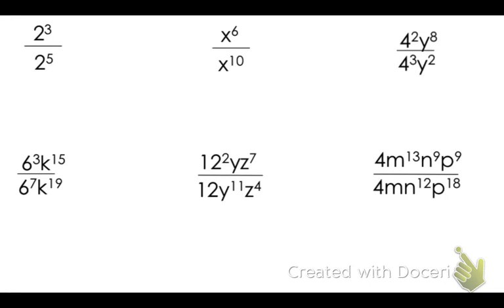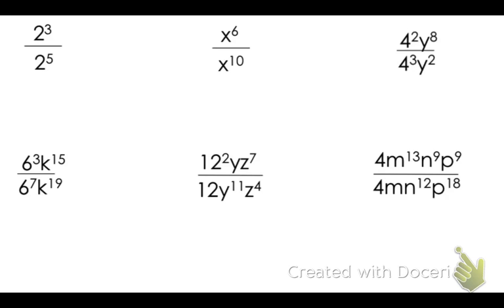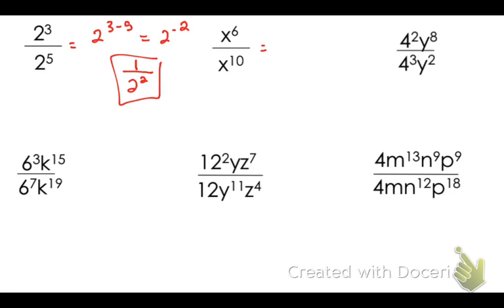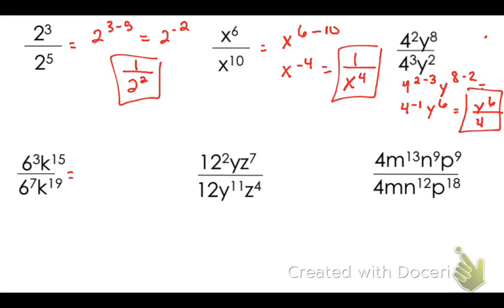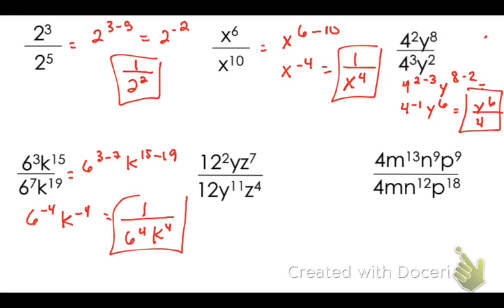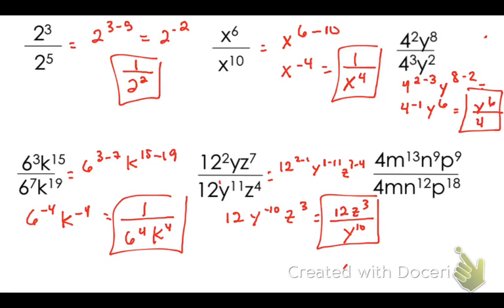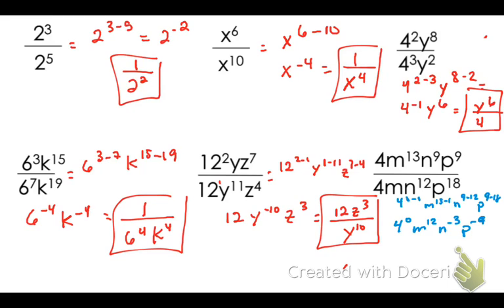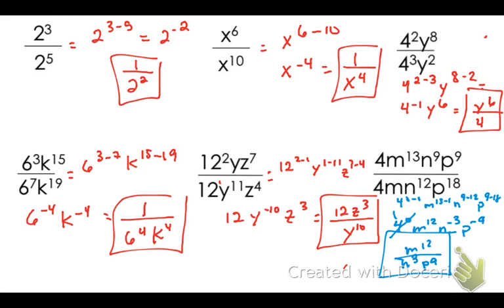Bonus! Quotient Rule:Negative Exponent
This is like a "bonus track" lol. It explains how you can do the quotient rule without having to worry about what exponent is bigger. You can subtract like normal only if you apply the negative exponent rule along with it! It's really cool and faster to do in your head, rather than thinking if it should be written in the numerator or denominator! :)